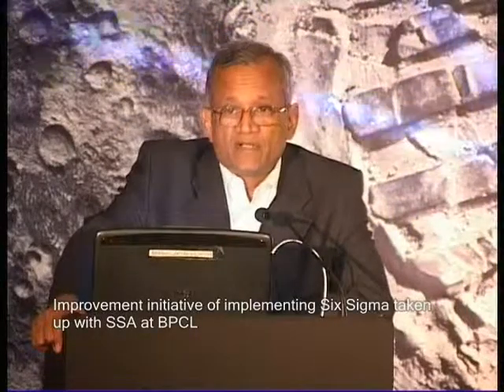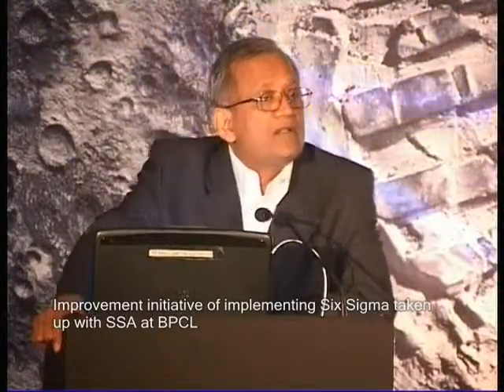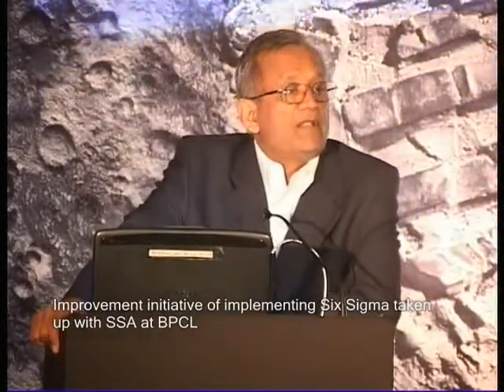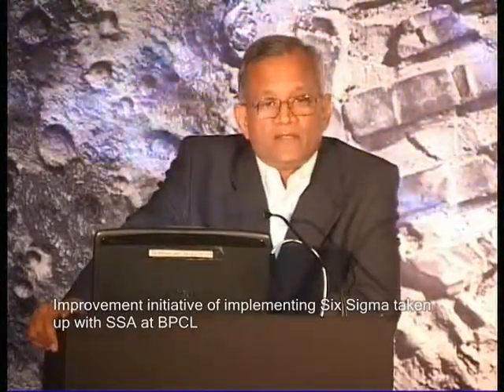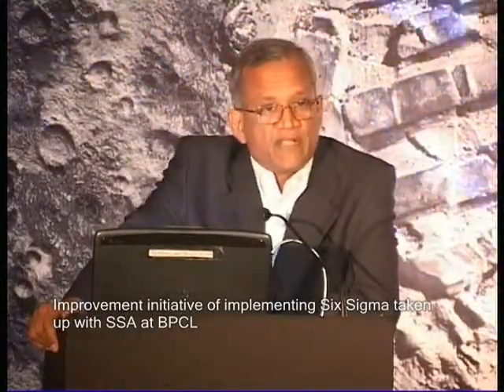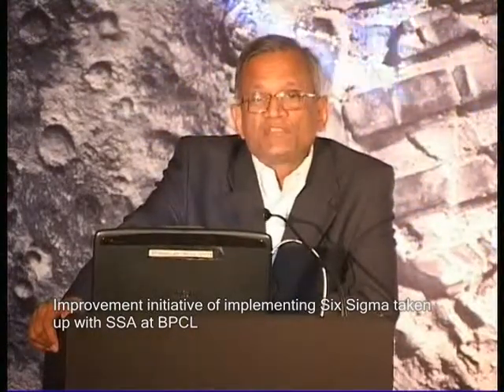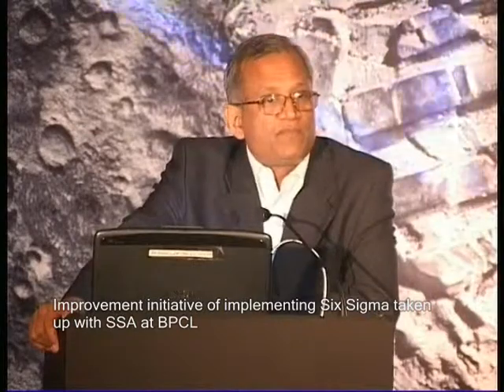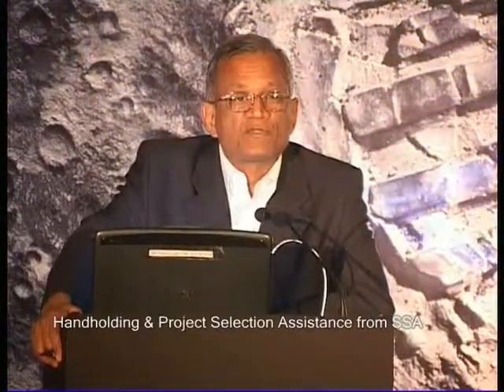02 Mr KV Seshadri BPCL